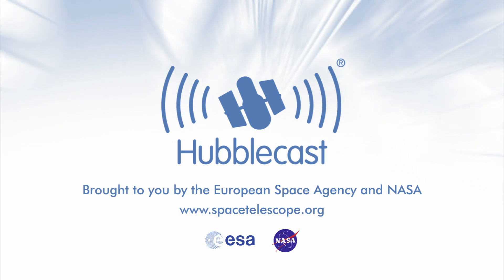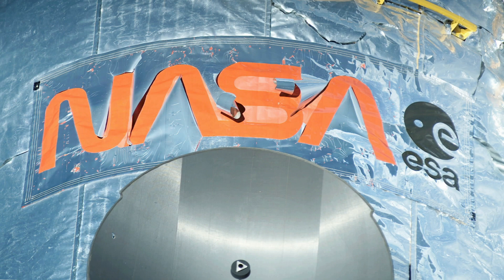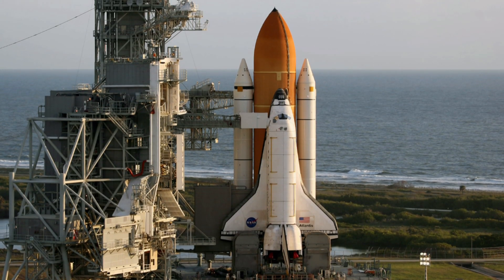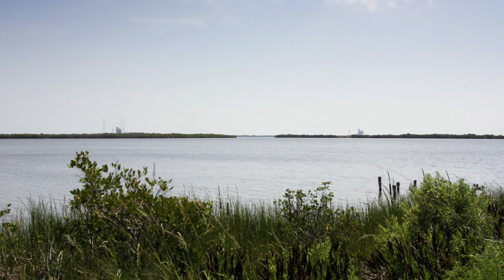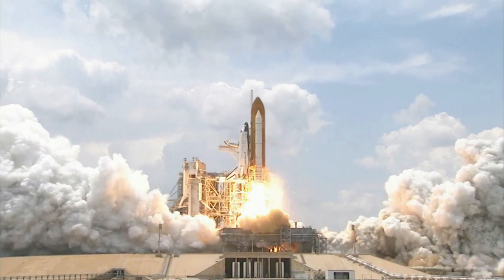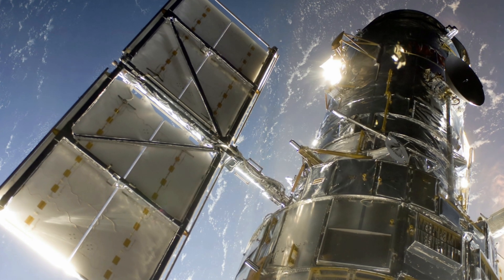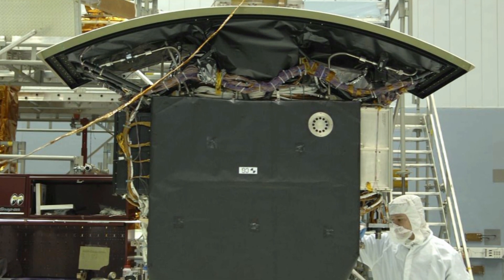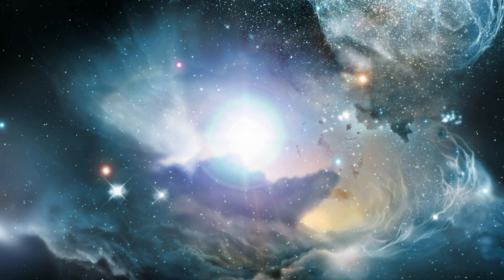Flight of the galactic space Shuttle to the Hubble telescope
The fifth and final mission to the iconic Hubble Space Telescope was a long time coming. After a delay in the fall of 2008, spring brought new hope and, on 11 May, the seven Space Shuttle crew members headed for the mission of a lifetime.

Credit:
ESA Hubble (M. Kornmesser, Colleen Sharkey & Lars Lindberg Christensen)
Visual design & Editing: Martin Kornmesser
Web Technical Support: Lars Holm Nielsen & Raquel Yumi Shida
Written by: Colleen Sharkey & Lars Lindberg Christensen
Presented by: Dr Joe Liske (Dr J)
Narration: Gaitee Hussain
STS-125 footage: NASA
STS-125 still images: NASA
ESA HST team still photos: ESA/Lothar Gerlach & ESA/Colleen Sharkey
Directed by: Colleen Sharkey & Lars Lindberg Christensen